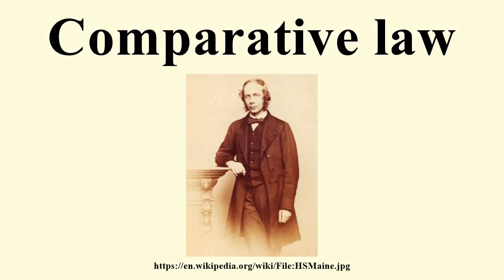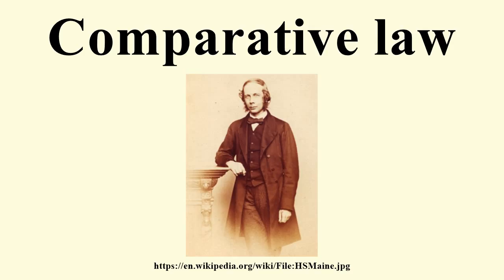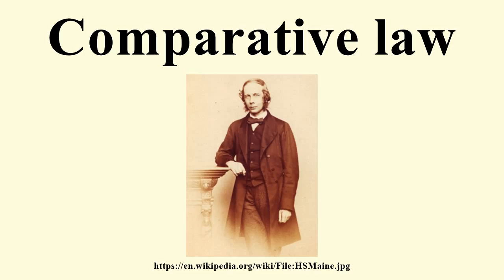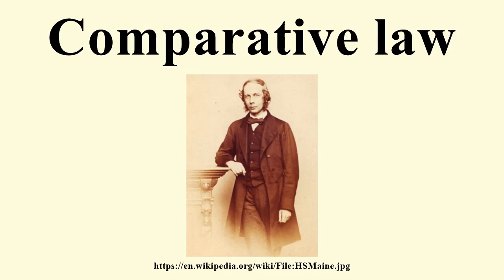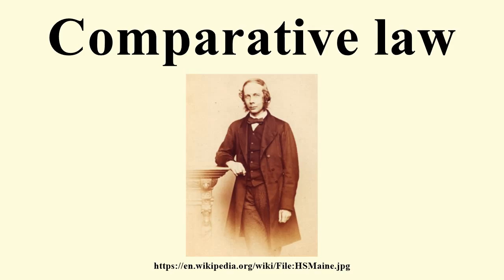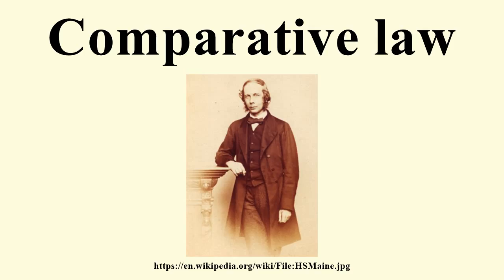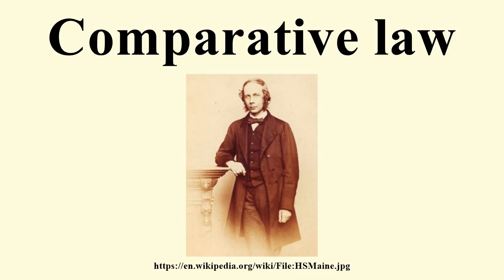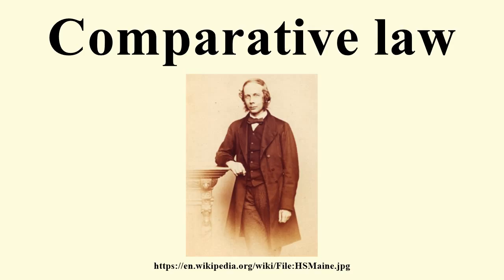Comparative law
Image-Copyright-Info
Image is in public domain
Author-Info:   Simon Baddeley
Image-Copyright-Info